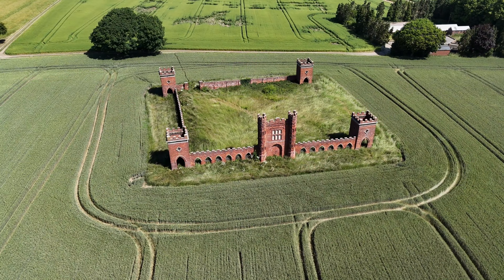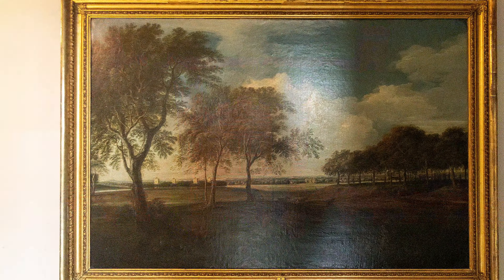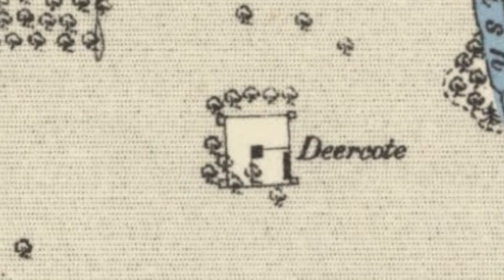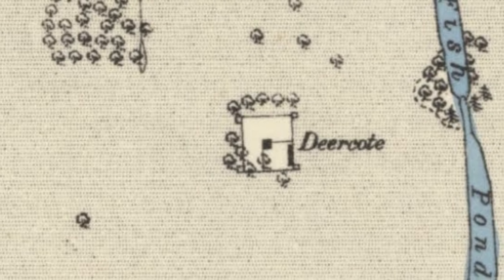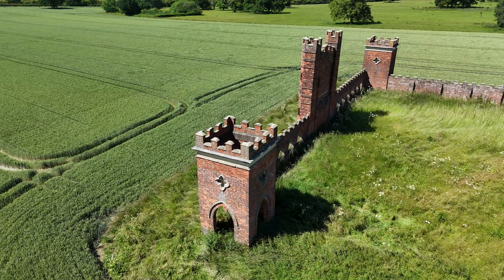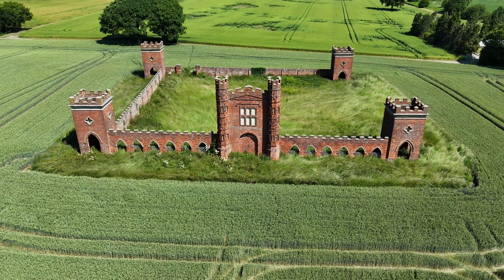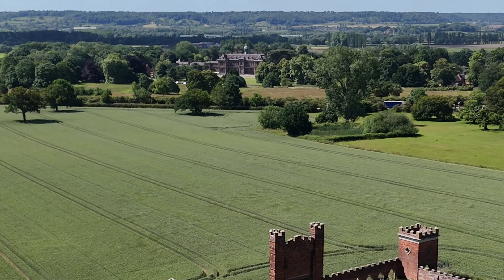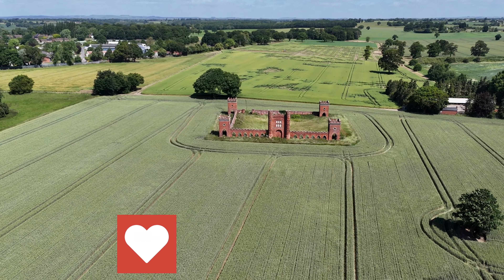Vernon's Folly: The Eccentric Deercote of Sudbury Hall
As you drive along the A50 between Stoke-on-Trent and Ashbourne, you may have noticed a strange castle-like structure in a field alongside the road. Tucked away within the lush grounds of Sudbury Hall, this is a curious and captivating structure known as Vernon's Folly.